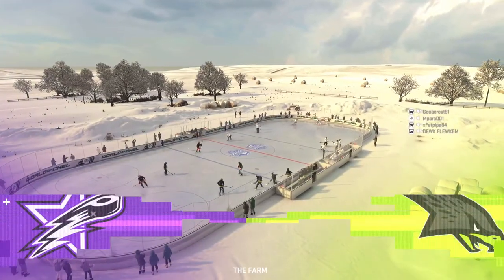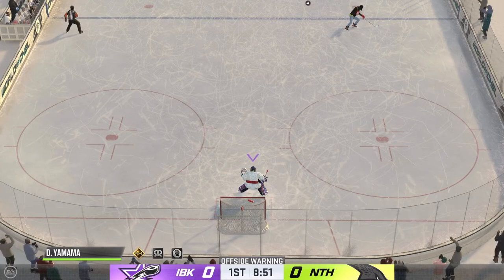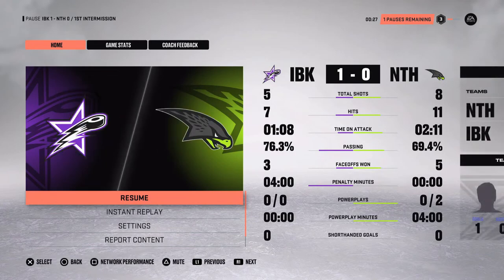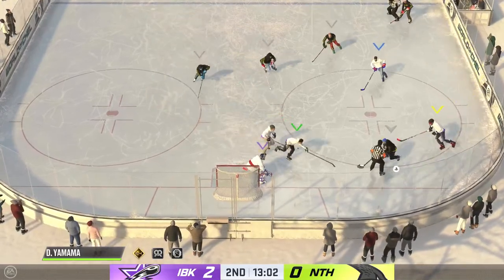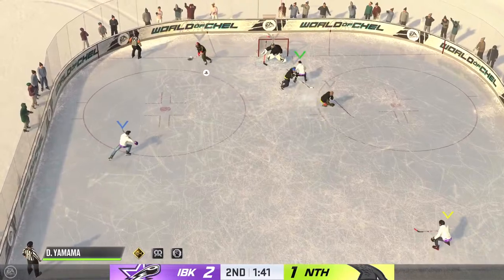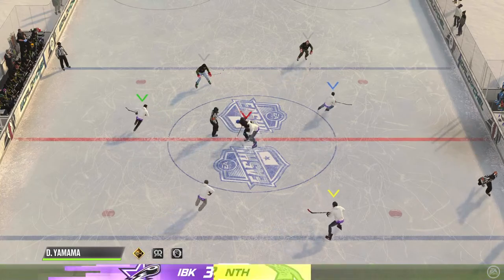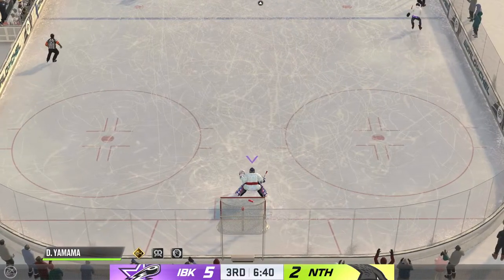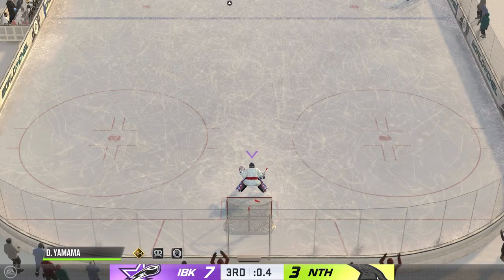NHL 23 CHEL Pond Hockey